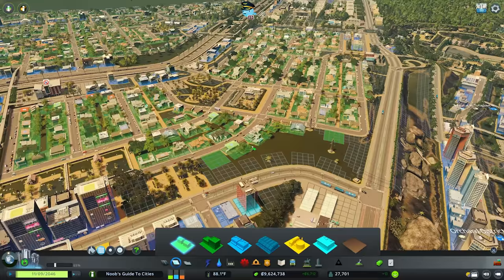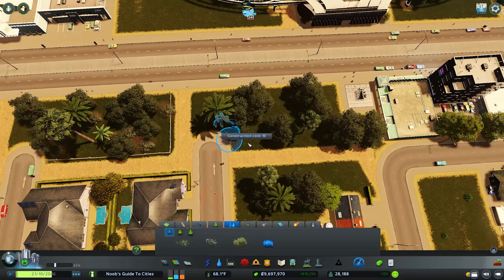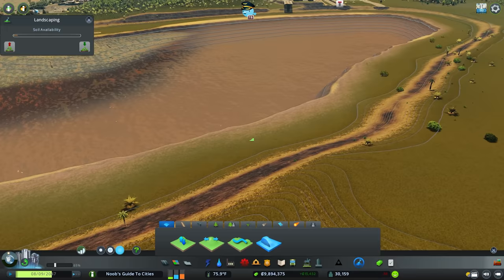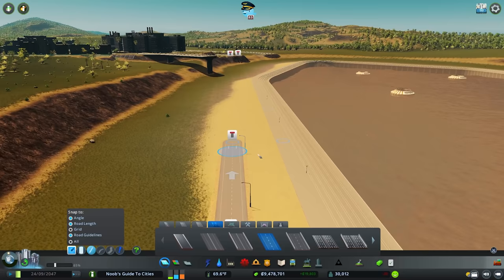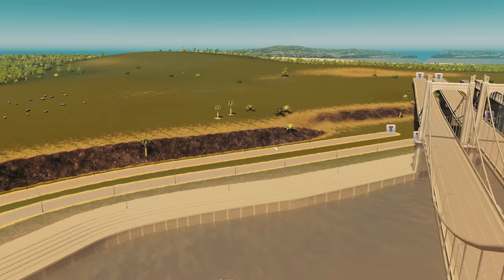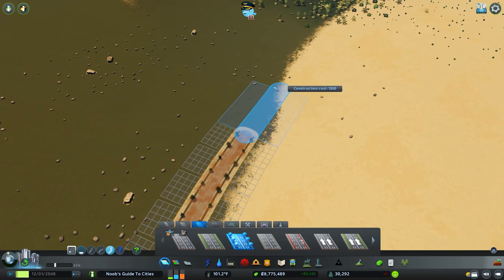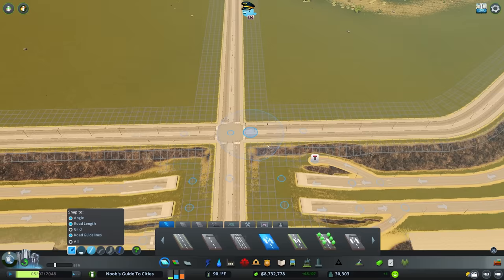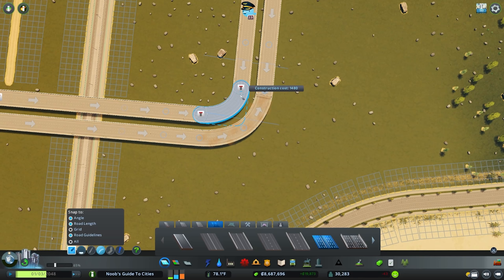How To Prepare Your Vanilla City For A Downtown In Cities Skylines! | Noobs Guide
Today we are setting up the downtown road network frame and discussing how important this can be for managing your downtown's traffic. We bring over several large capacity road networks, cycling, monorail, metro and introduce a bayside ring road to help relieve pressure on everything else! Very fun setting these things up, enjoy.

**CHAPTERS**
0:00 Intro
1:52 Getting to 30k population
9:53 Setting up the ring road cavity
17:13 The cross-bay bridges
24:04 Attacking the topography
28:45 The initial frame
31:10 Creating a ring road exit junction
37:36 Tieing all connections together
52:34 Detailing timelapse
55:45 Outro & goodbye kisses
56:52 Cinematics

**MY MACHINE**
Display: Lenovo L24Q-30 LED 23.8" 2560 x 1440 QHD
Motherboard: ASUS PRIME B550-PLUS
Processor: AMD Ryzen 7 5800X
RAM: 64GB DDR4 (3200MHz)
GPU: NVIDIA GeForce RTX 3070
Microphone: Blue Yeti
Recording: OBS Studio
Editing: Adobe Premiere & Photoshop